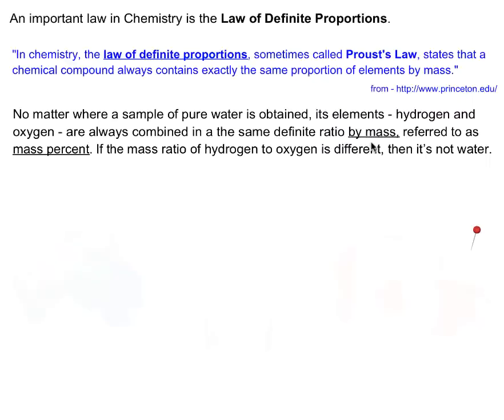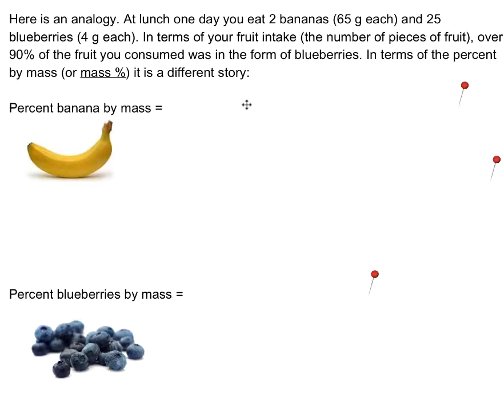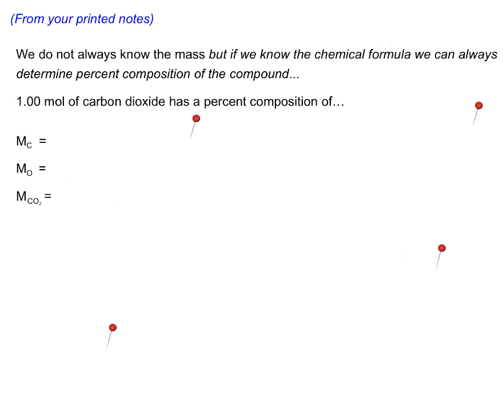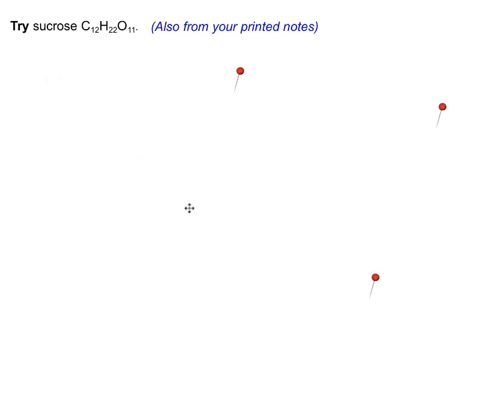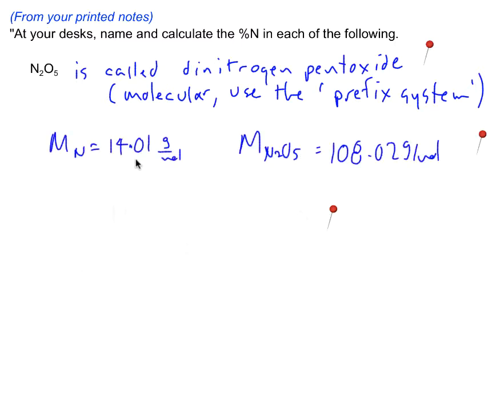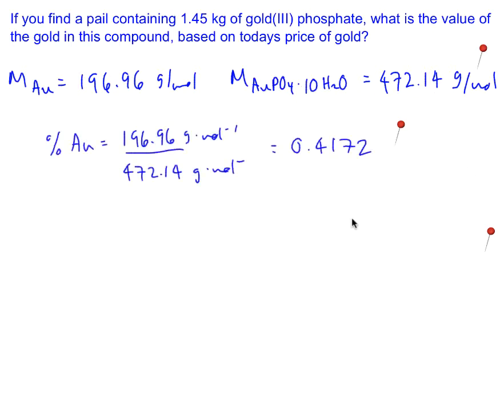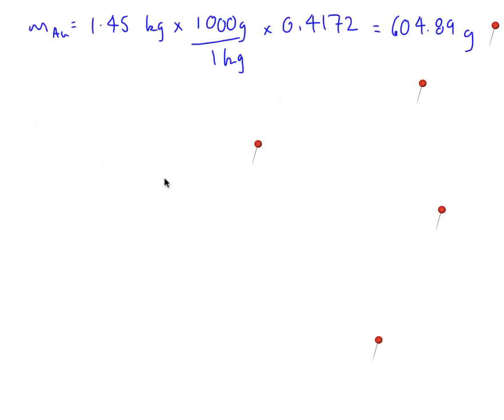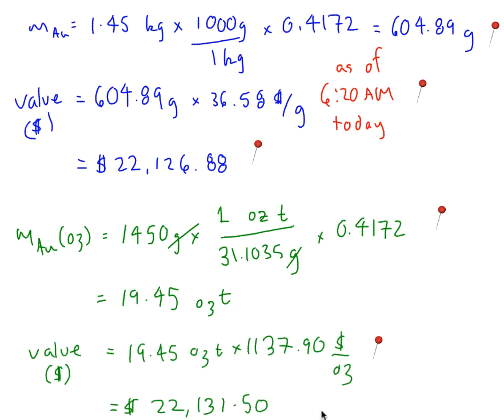QC_006_Percent Composition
Grade 11 Chemistry; Quantitative Chemistry. One way to use a molar mass is to determine the percent composition of a compound. This requires you to know what the compound and its atomic/molar mass. The steps for determining 'percent composition' are modelled here.